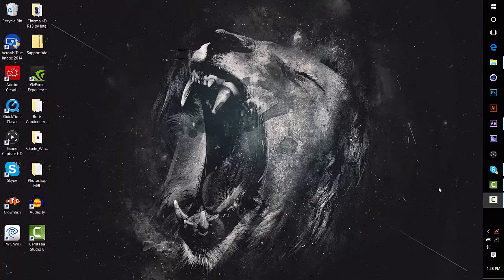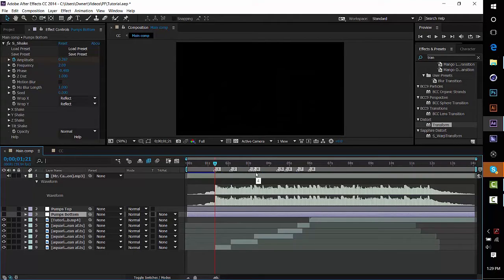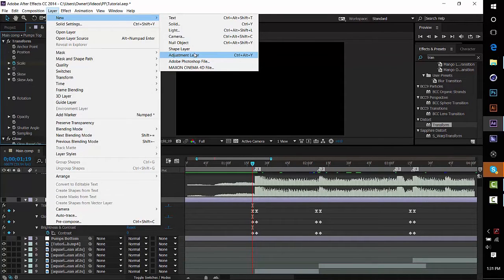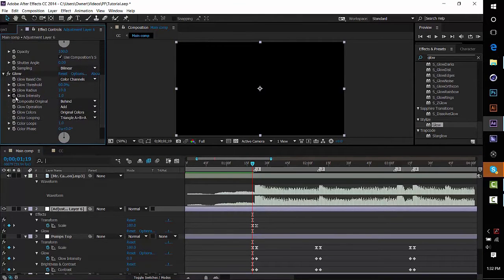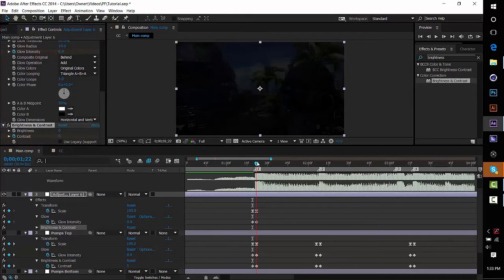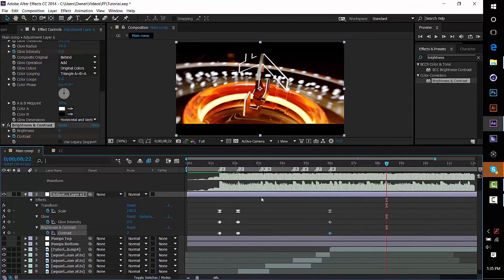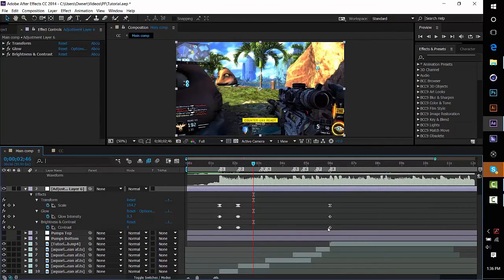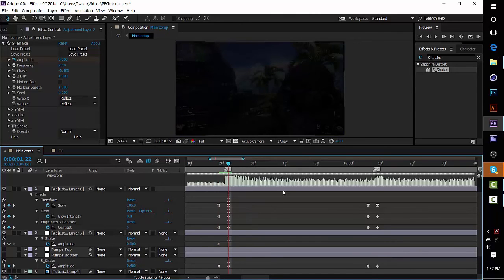After Effects Tutorial - Screen Pumps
You guys have been asking me for this for a while now, here you go :)  Ask questions for the QnA if you haven't already.

♫ Mr. Carmack - Ain't Loyal (Oshis Version) ♫